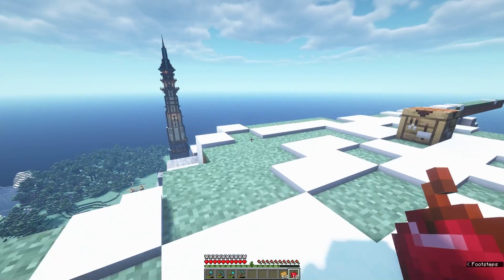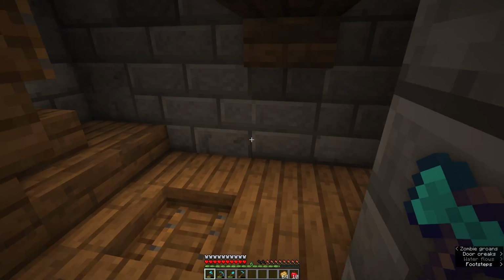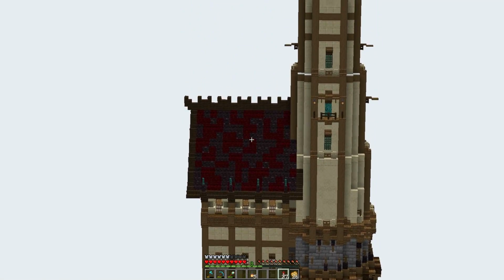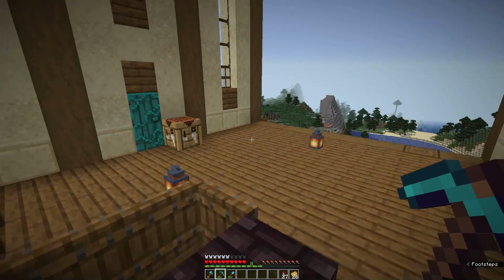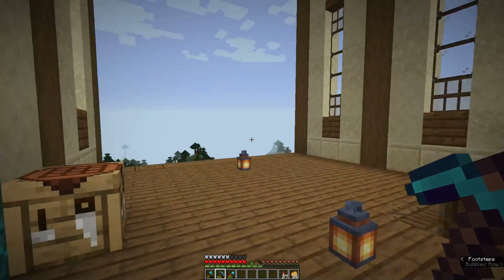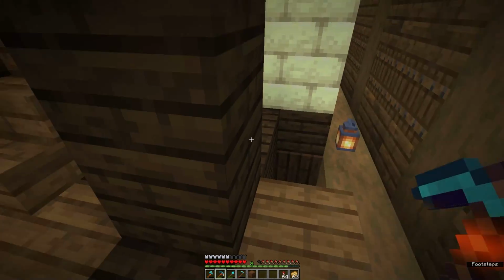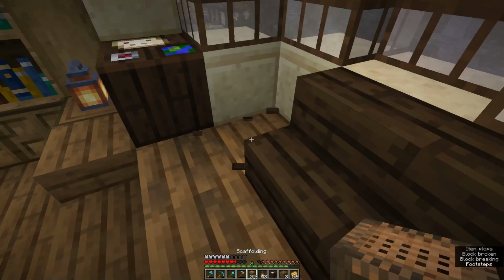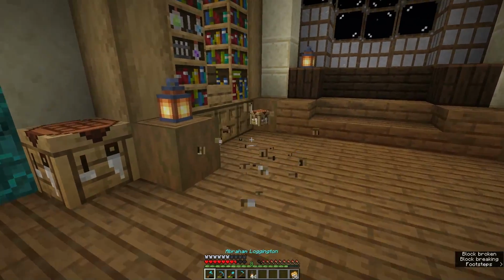Building an Alchemists Research Lab in Minecraft 1.16 Survival | Brew & Build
Building an Alchemists Research Lab in Minecraft 1.16 Survival | Brew & Build #134

Today we are finishing the lighthouse by creating the lighthouse keeper's house and building an alchemist research lab and grand library!